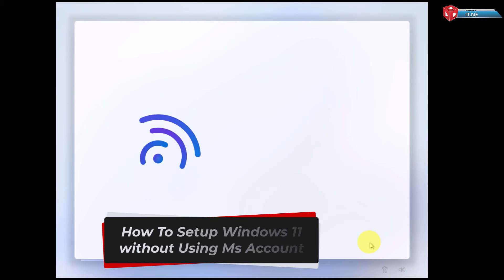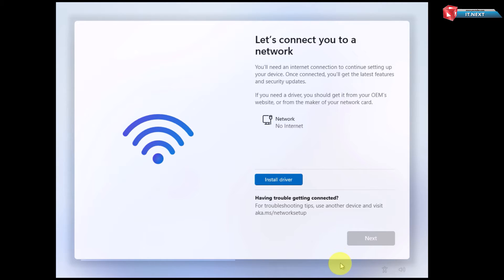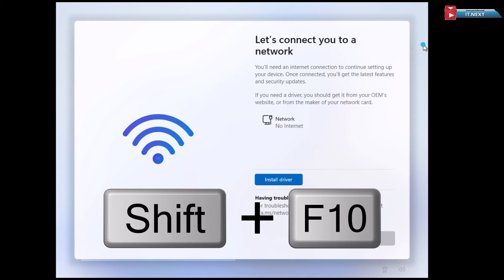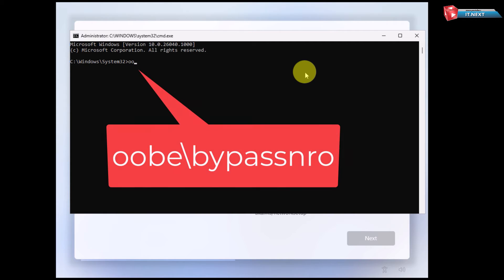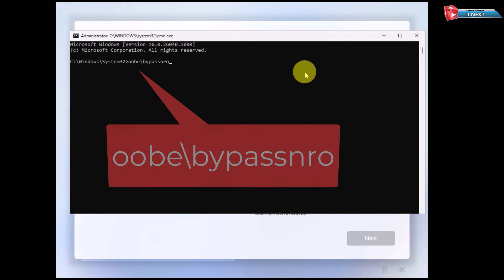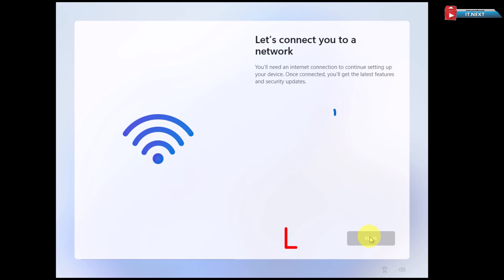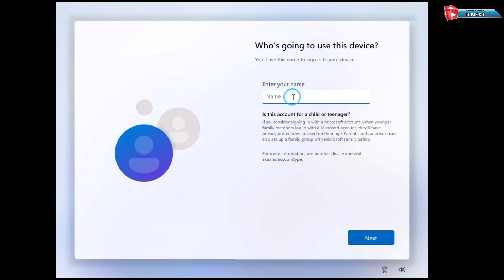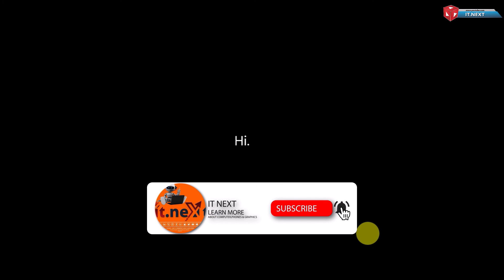Setup Windows 11 23h2 Without Microsoft Account & Network Requirement on (Best Latest Method 100%)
Learn how to set up Windows 11 23h2 without needing a Microsoft account or network connection in this step-by-step tutorial! Discover the best and latest method that guarantees a successful setup process every time.